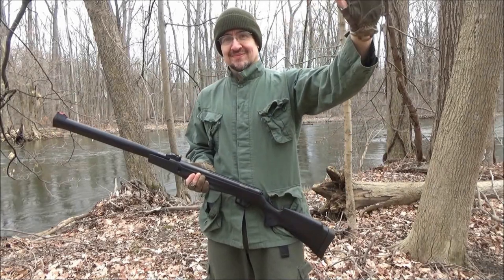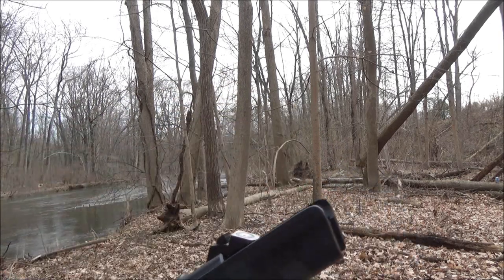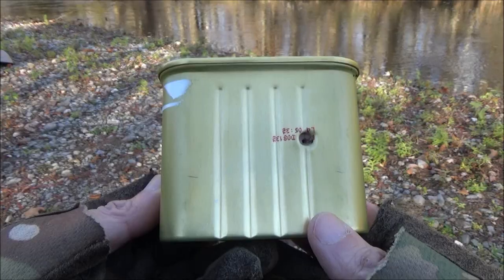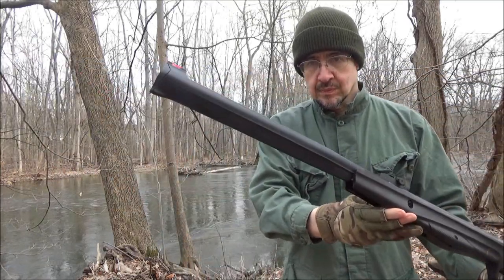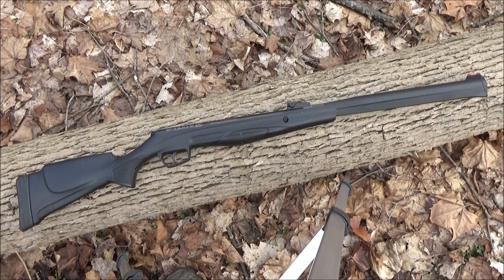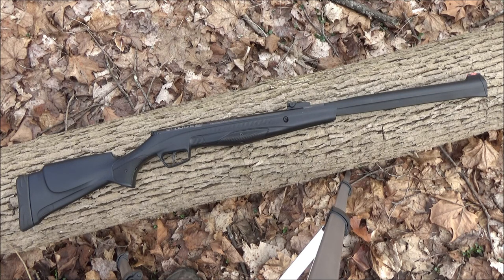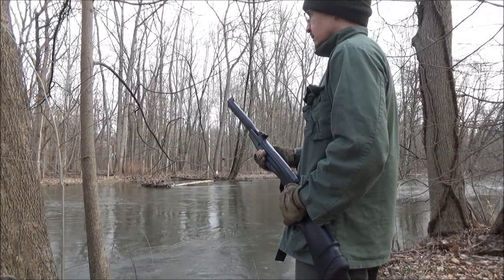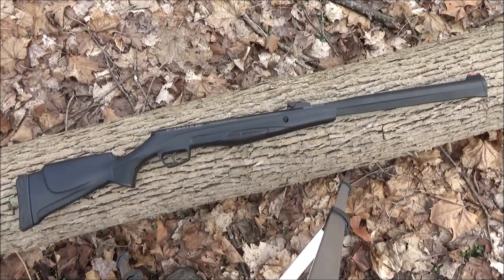Stoeger S4000-E .22 Caliber Pellet Rifle ($150) - Fun And Practical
*STOEGER (BERETTA GROUP) PELLET RIFLES*

*MORE HUNTING AIR GUNS, BY CALIBER*